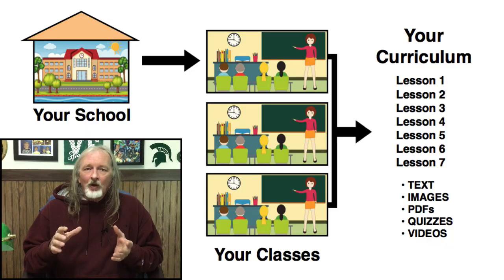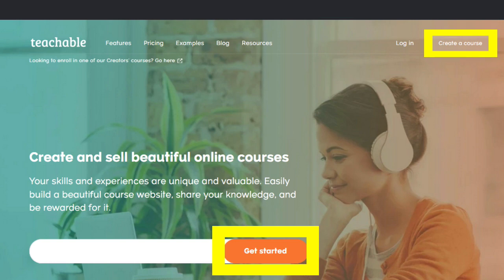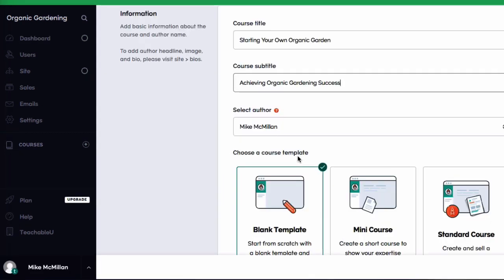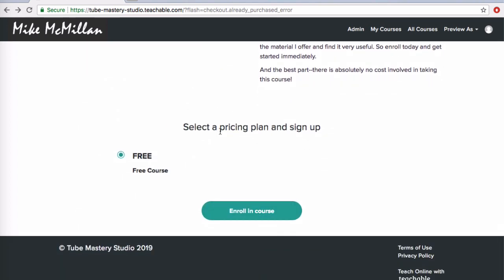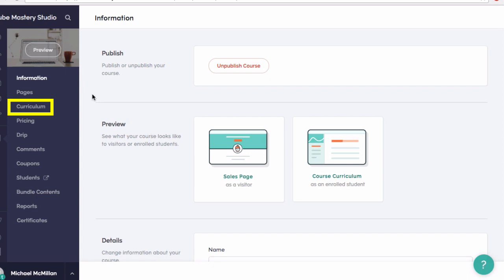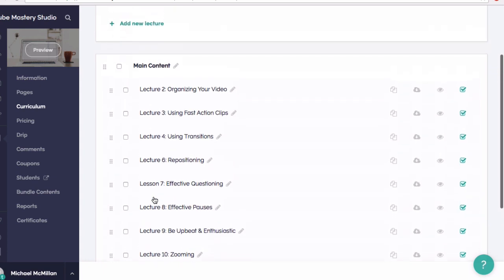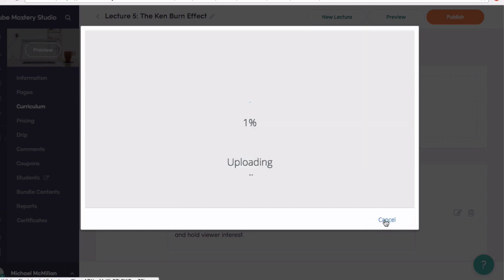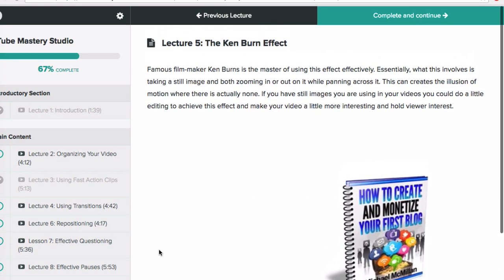How To Create An Online Course With Teachable Fast And Easy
How to create an online course with Teachable: that’s what we’ll discuss here. I’ll use a step by step delivery to show you how to create your online course, fast, for free using Teachable. You can create a passive income that can create money month after month down the road.

Download the free booklet I mentioned in my video at the link above.

I’ll be leading you through the basics and show you, using my own course, to demonstrate setting up your Teachable school, your course and your content. Nothing is difficult to do on Teachable. However, finding the right place to go to do what you want can be frustrating. That’s why I’m offering you my free booklet at the top of this description. It will be a huge help to you.I suggest that you get started today.

Get to creating your Teachable course. Do your very best but don’t fall into the trap of looking for 100% perfection in your course. It will never come. Do your best and get it online and get earning. You can always tweak anything up later after it’s working for you. Don’t be afraid to take the leap and get your training out there in the marketplace.

Create your online course with Teachable today! — Mike McMillan